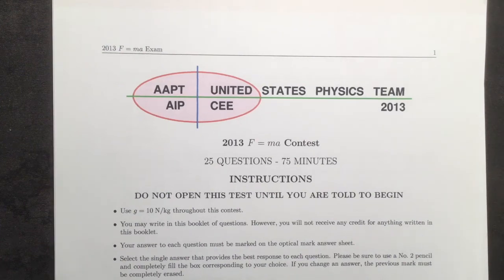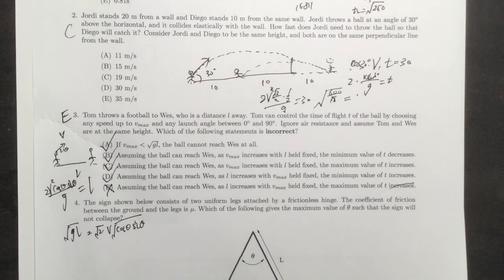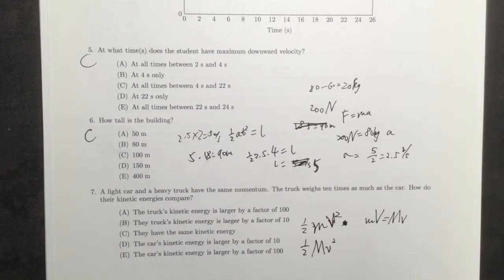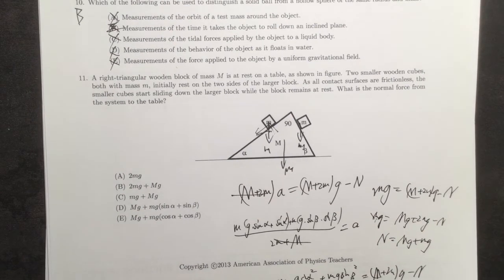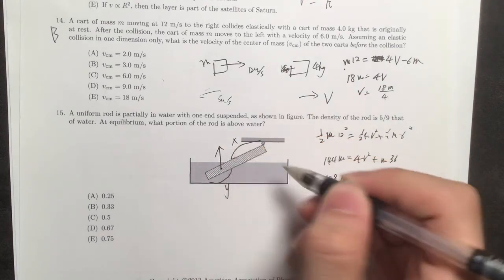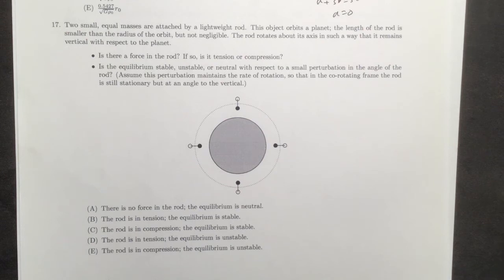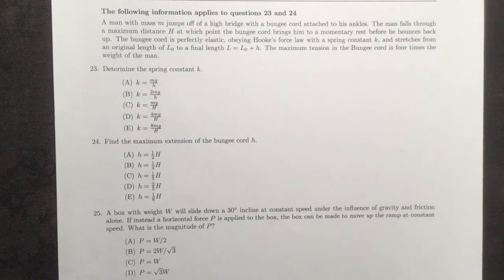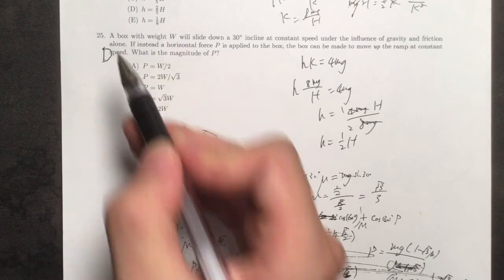2013 F=ma video solution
Physics and math problems and interesting concepts